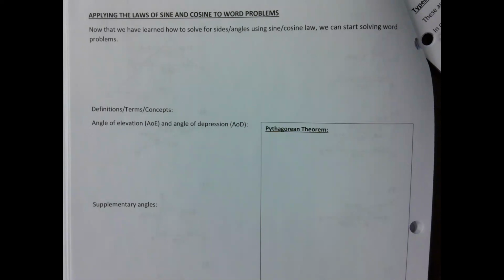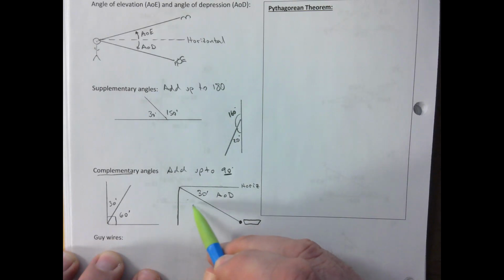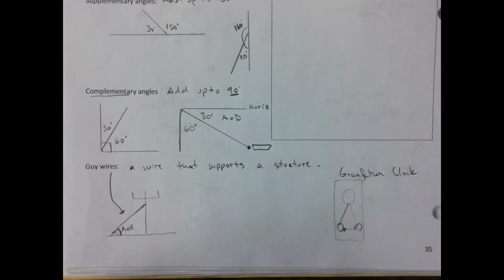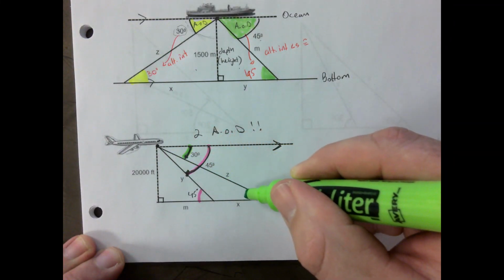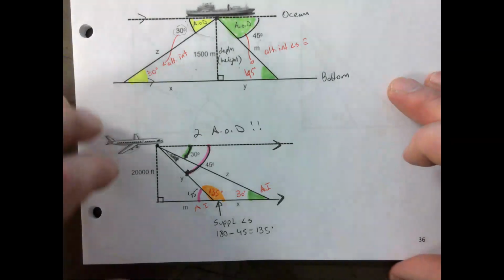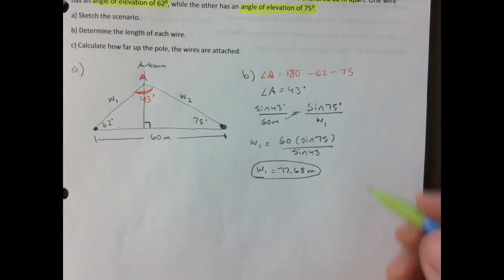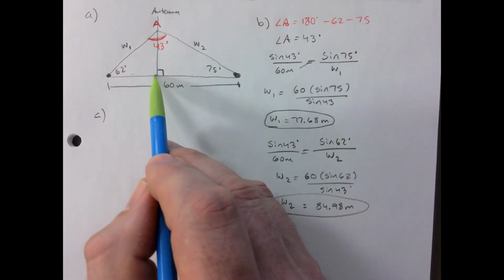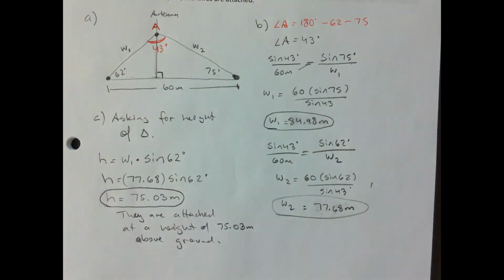APMR3S - TRIG - INTRO TO WORD PROBLEMS INVOLVING TRIG LAWS